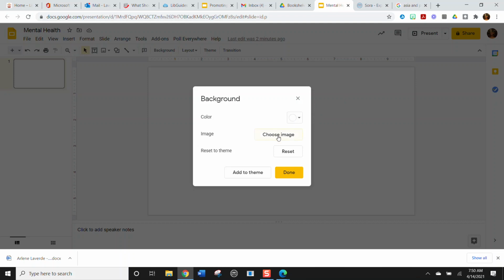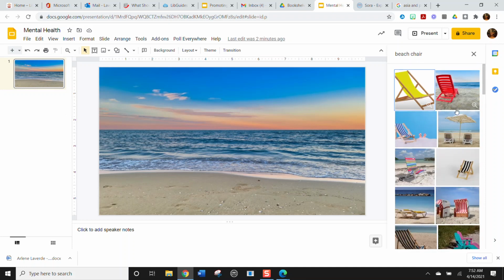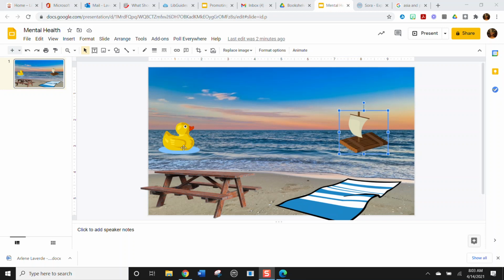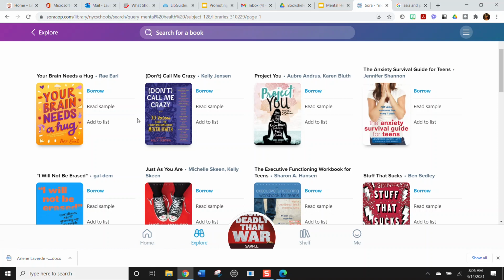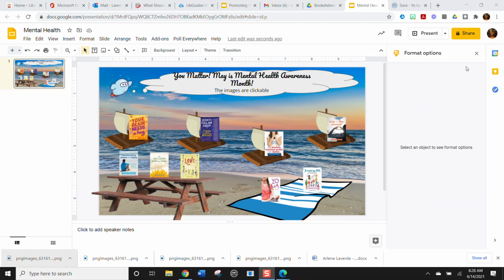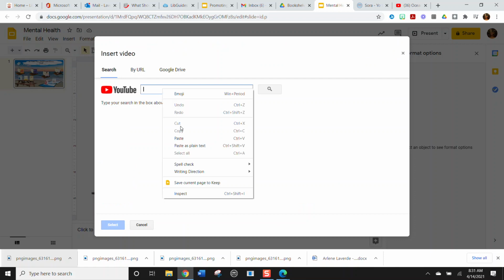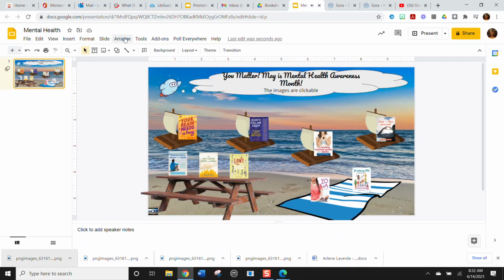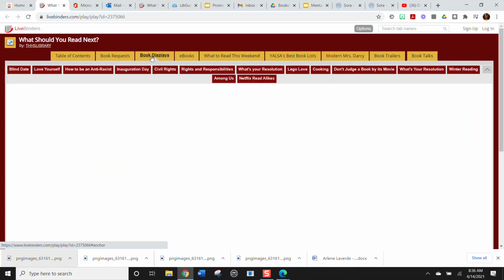Creating a digital book display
Listen to me ramble a bit, and show you how I create digital book displays.